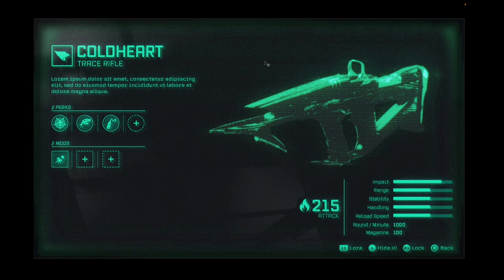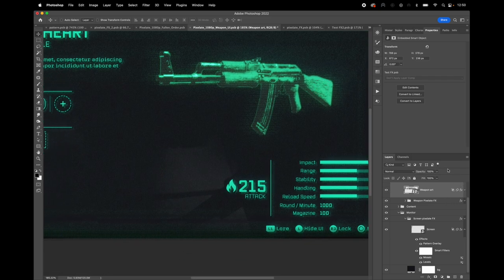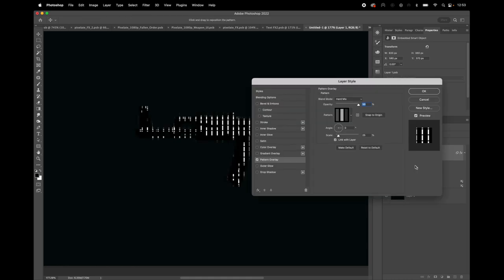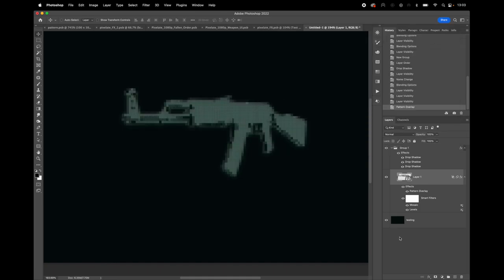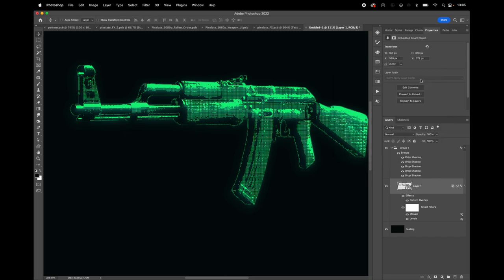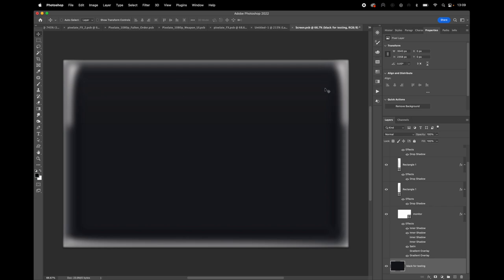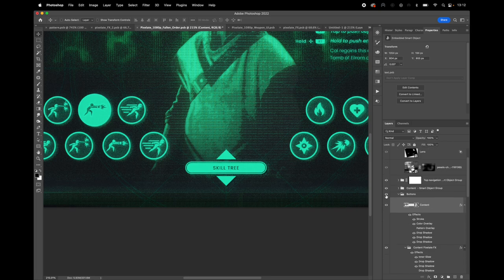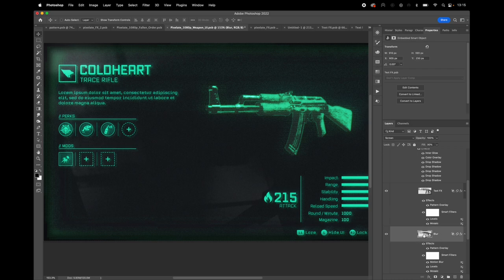Photoshop Tutorial: How to Create a Classic CRT Monitor Effect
In this Photoshop tutorial, we'll be exploring how to create a classic CRT monitor effect on your digital designs. This retro effect is perfect for adding a vintage or nostalgic feel to your projects, such as posters, album covers, or social media graphics.

We'll start by creating a new document and setting up our workspace to achieve the classic CRT monitor dimensions and pixelated texture. Then, we'll dive into the step-by-step process of applying the effect using various Photoshop tools and techniques.

You'll learn how to create scan lines, add distortion and RGB color separation to your design, as well as using layer styles and adjustment layers to enhance the overall effect. We'll also cover some useful tips and tricks to help you fine-tune the details and achieve a professional-looking result.

Whether you're a beginner or an experienced designer, this tutorial will provide you with practical skills and insights to elevate your design work. So, join us now and learn how to create a cool and unique CRT monitor effect in Photoshop!